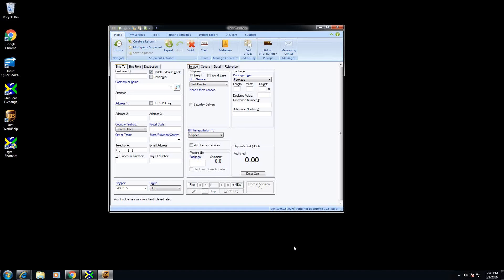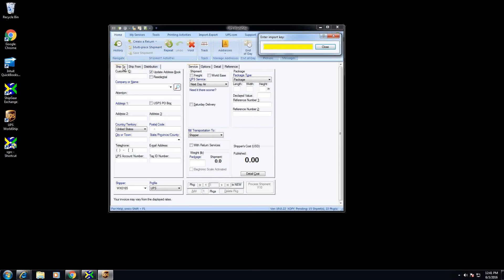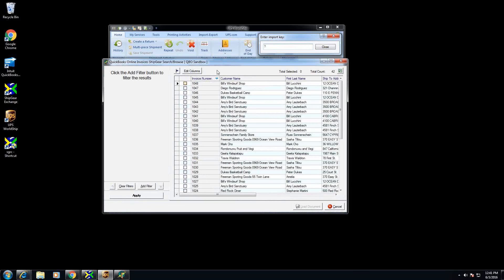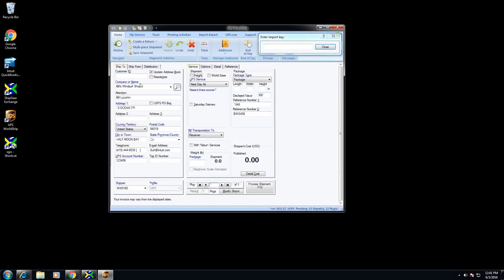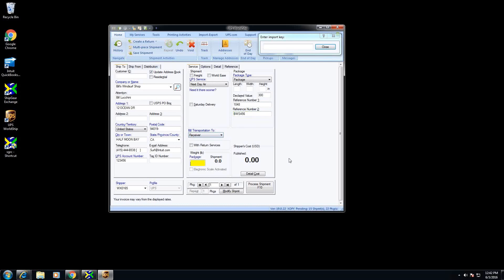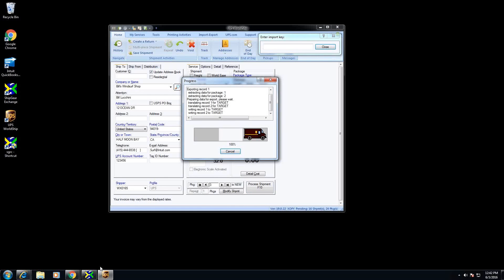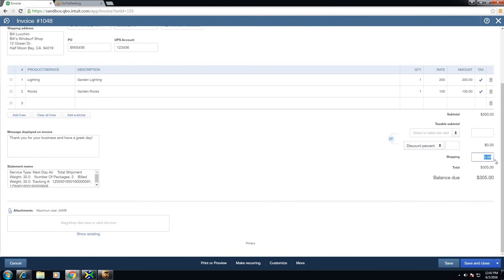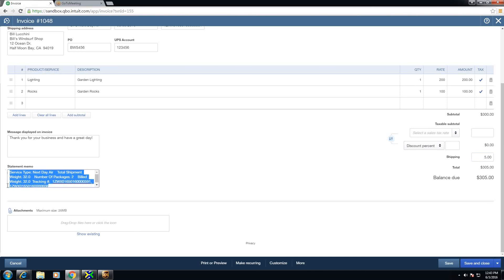ShipGear - Shipping Software for QuickBooks Online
ShipGear® shipping software for QuickBooks Online connects with UPS WorldShip®, USPS (Endicia Pro or DAZzle) and FedEx Ship Manager® giving you live, accurate shipping information instantly.